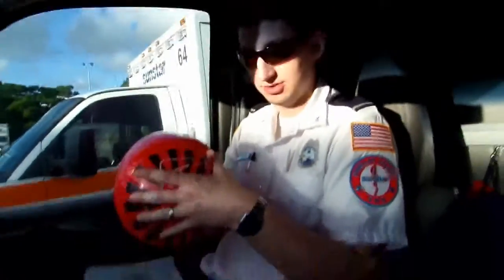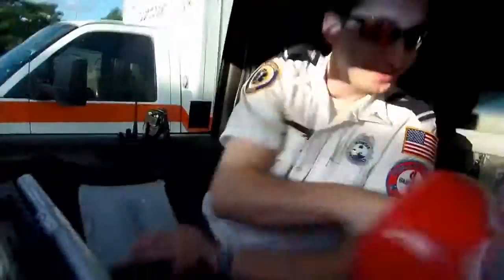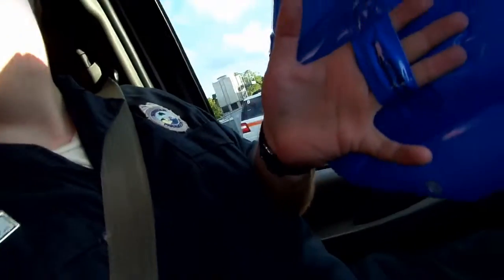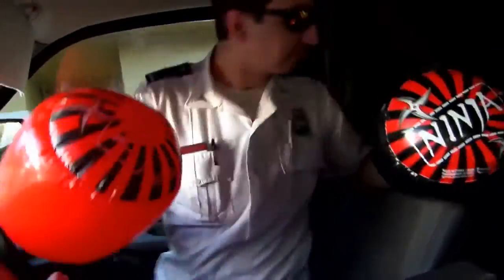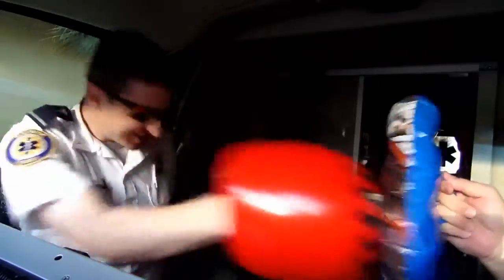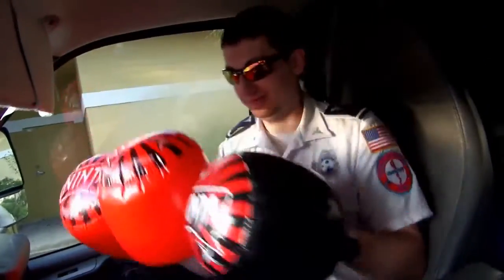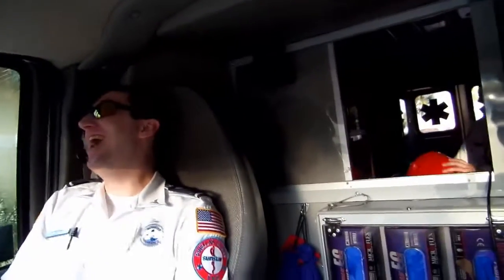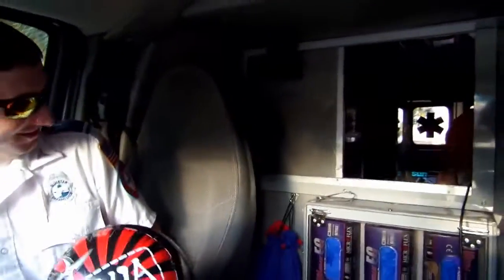punching gloves (10-1-14)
Little late and short but better then not uploading at all again. hope you guys enjoy more tomorrow